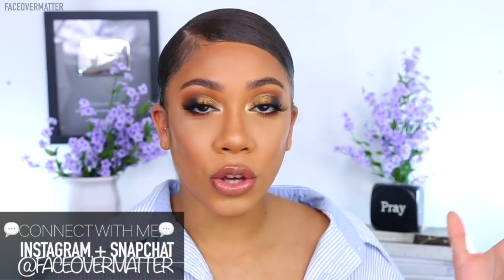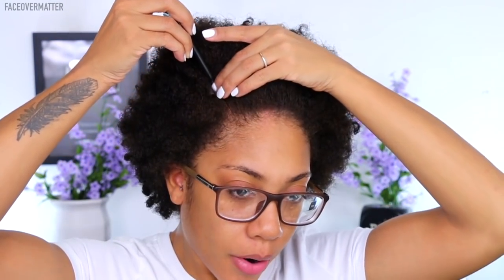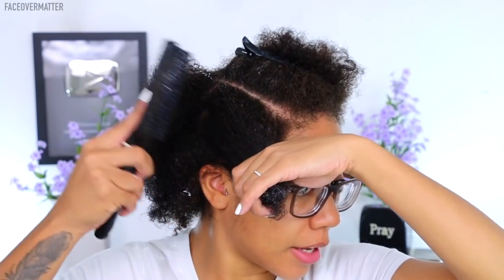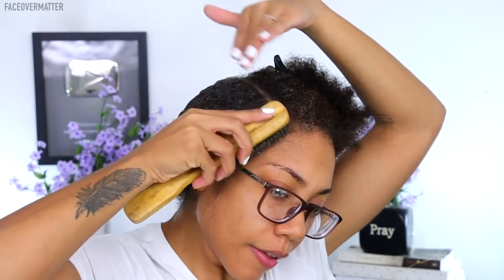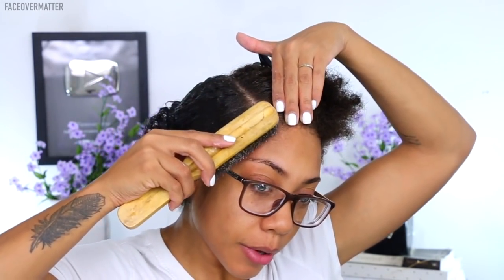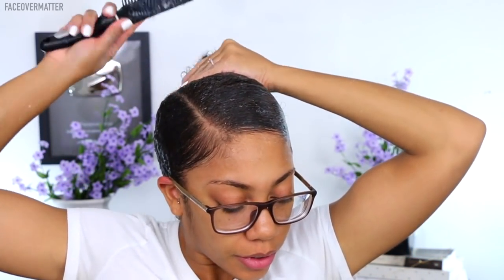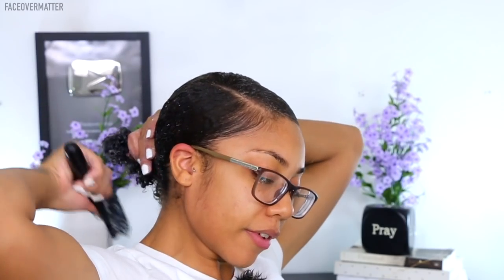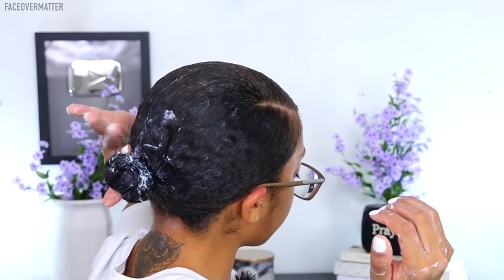SLICK BUN on SHORT THICK NATURAL HAIR | Faceovermatter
Hey guys!

Here is how I get my slick bun!